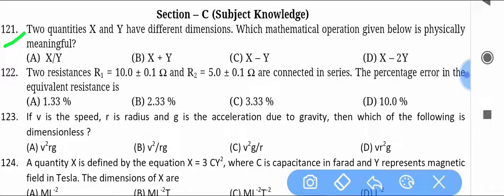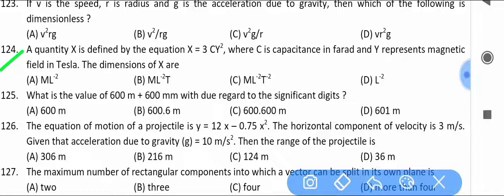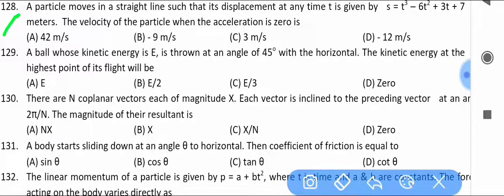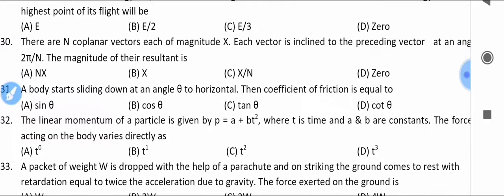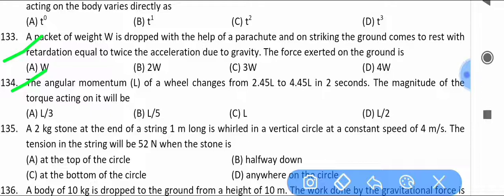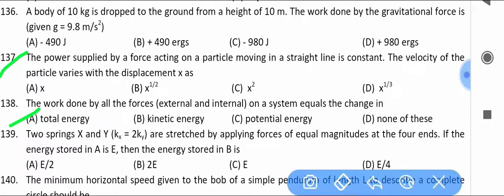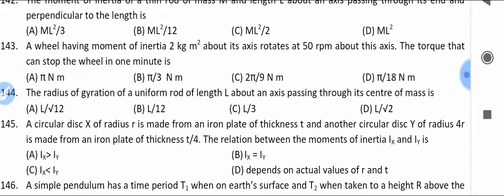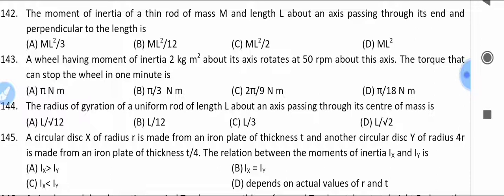Army Public School: PGT/TGT Physics Previous year's paper Mock Test (Only Questions)